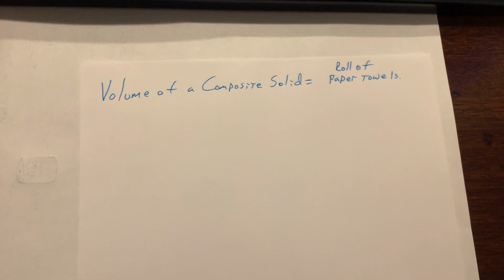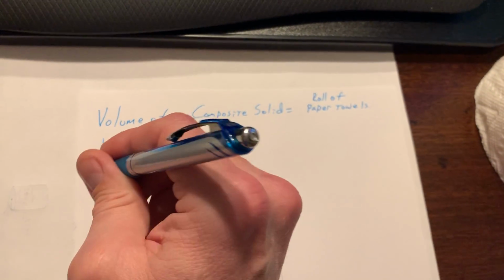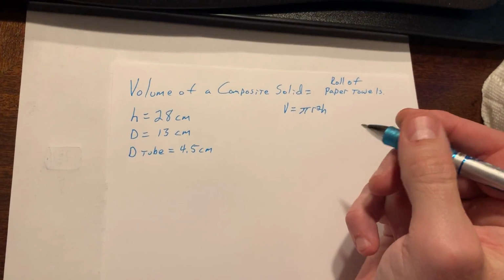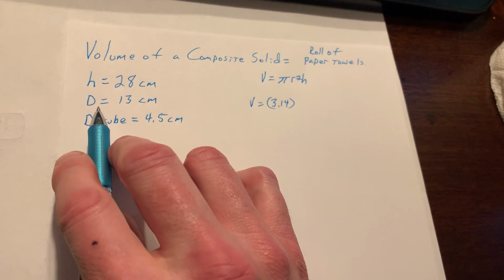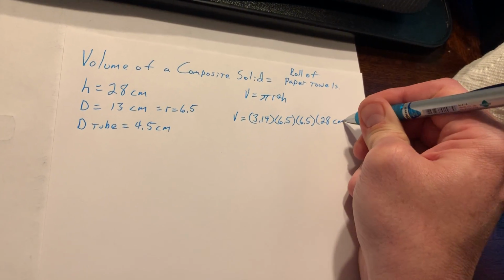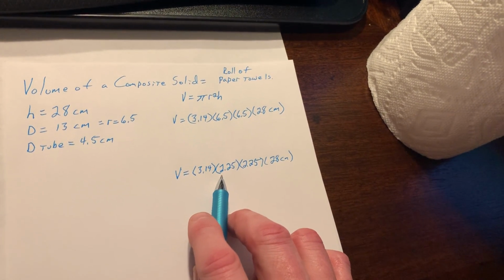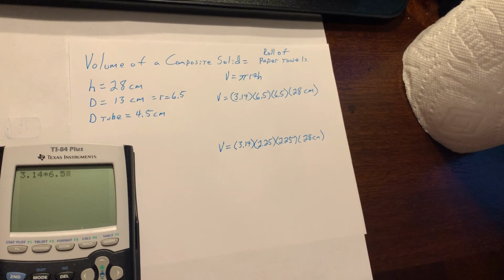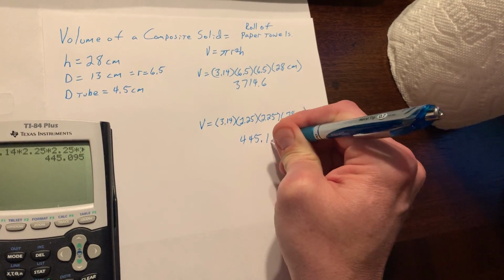April 15, 2020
Volume of a composite cylinder